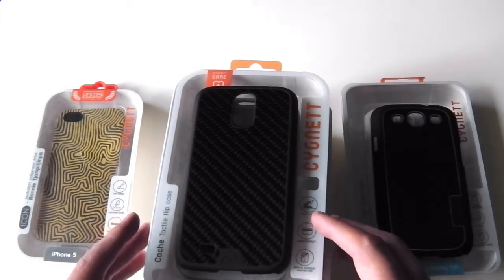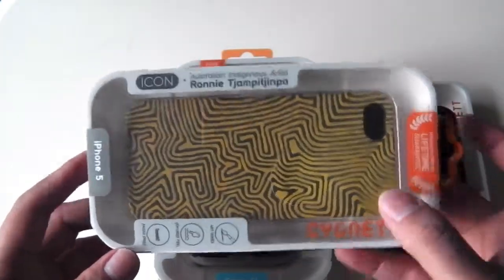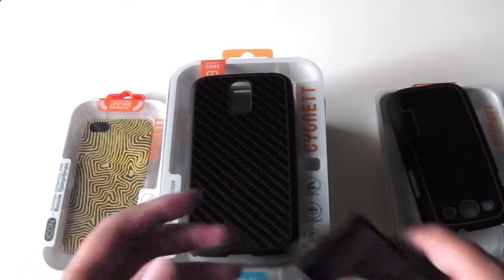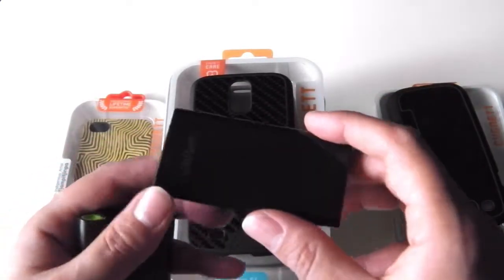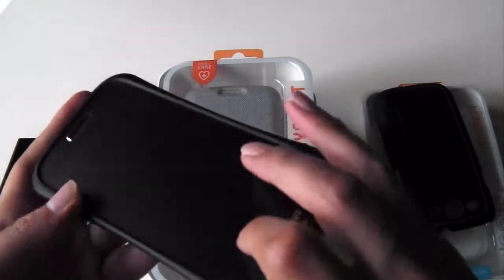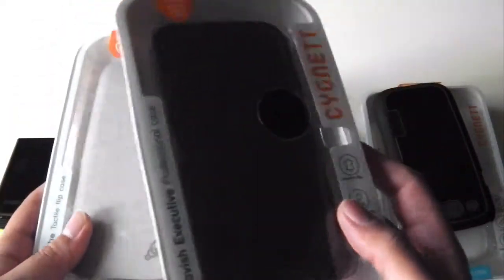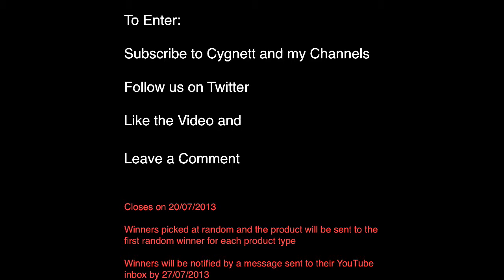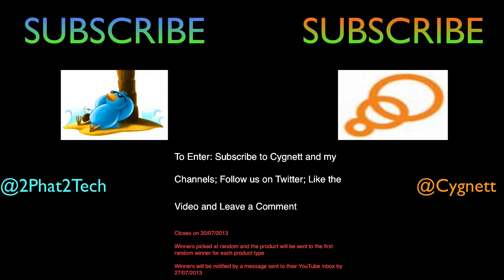GIVEAWAY (International) - Cygnett Cases/Accessories (iPhone 5, S4 and more) (Closed)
Please see video for products that are part of the giveaway, entry rules and details!